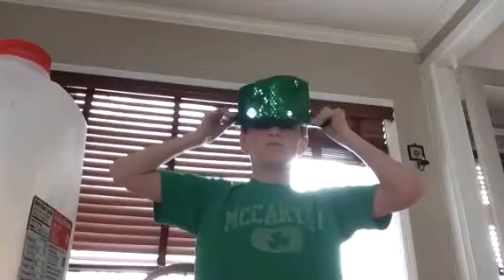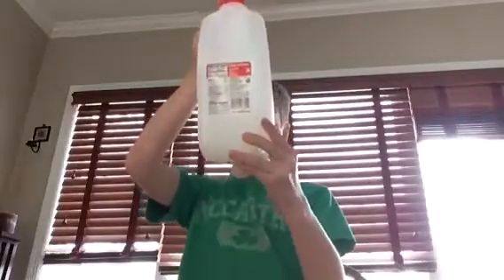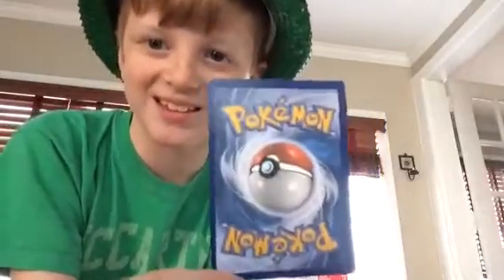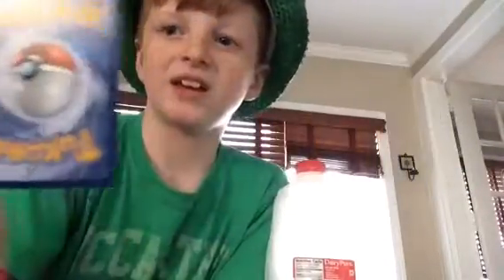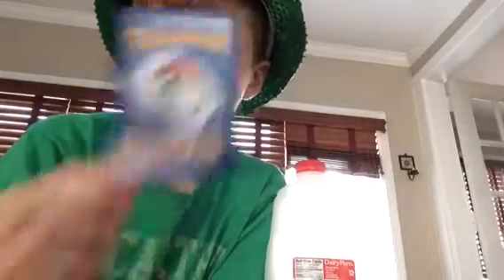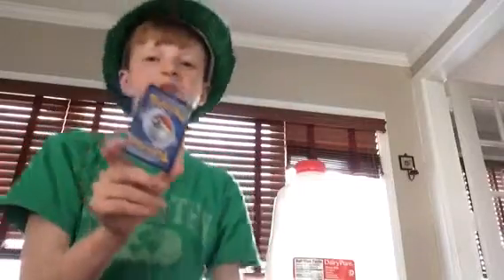Milk bottle flipping 2